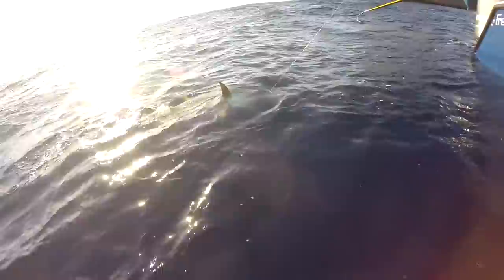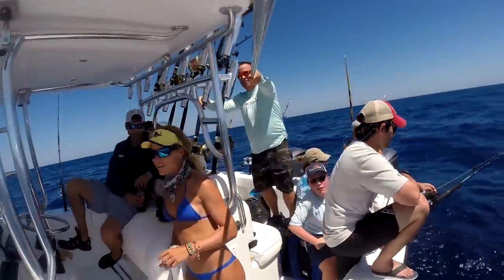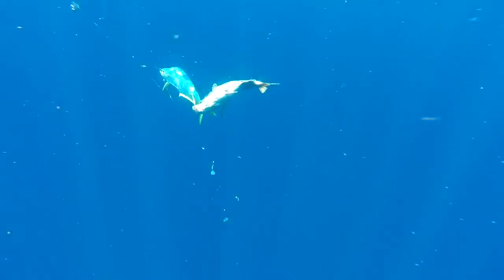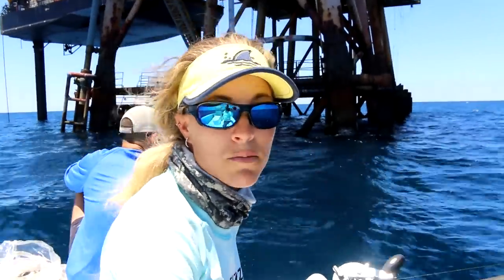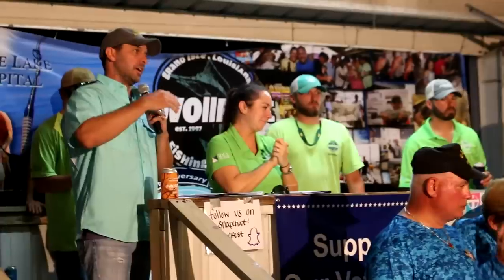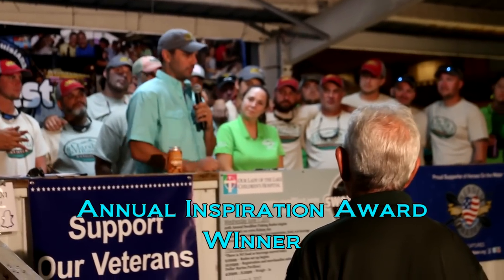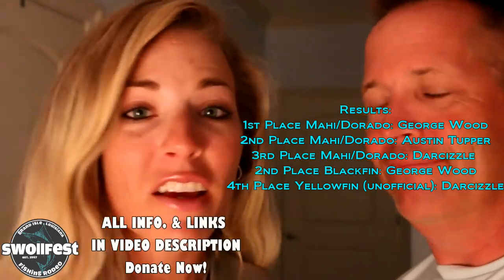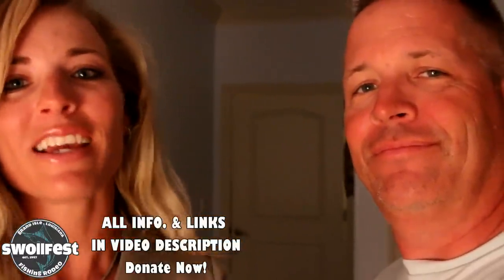Offshore Fishing for Yellowfin Tuna & Mahi Mahi in Louisiana Video ft. Swollfest Rodeo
Florida offshore fishing girl Darcizzle goes to South Louisiana to go deep sea saltwater fishing in the Gulf of Mexico. Fishing oil rigs / oil platforms and tuna fishing catching giant yellowfin tuna, mahi / dolphin fish, blackfin tuna and more fish species! Stay for the all the 20th Annual Swollfest Fishing Rodeo action and results in this Part II video.⇊ CLICK BELOW FOR MORE INFO & LINKS! ⇊

▬▬▬▬▬▬▬ REEL ADDICTION CHARTERS ▬▬▬▬▬▬▬
Capt. Cory Talbot

Follow George Wood on Twitter!

ACR Electronics Personal Locator Beacon
LandShark Lager Visor
Tuna REEL
Tuna REEL (80lb fish was caught on)
Mustad 6/0 Perfect Circle Hook 3x Strong
80lb Flourocarbon
Fish Fighting Harness

▬▬▬▬▬▬▬ FAN MAIL! ▬▬▬▬▬▬▬
Darcizzle Offshore

▬▬▬▬▬▬▬ CAMERA/VIDEO GEAR ▬▬▬▬▬▬▬
SJCam Action Camera (BETTER & cheaper than GoPro)